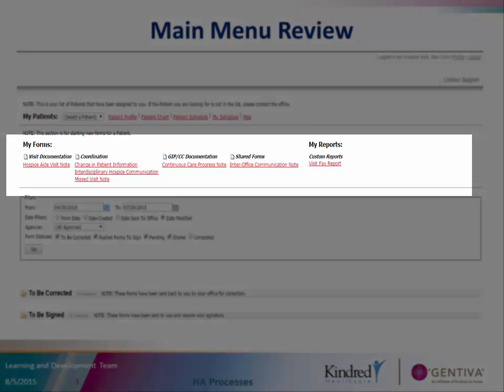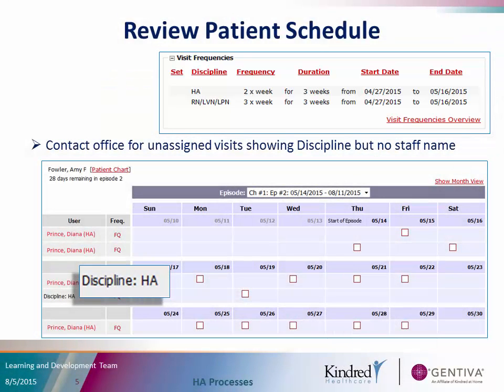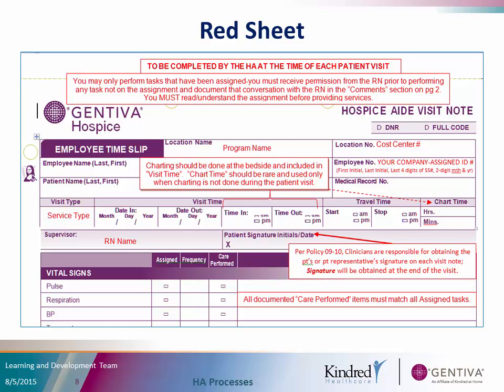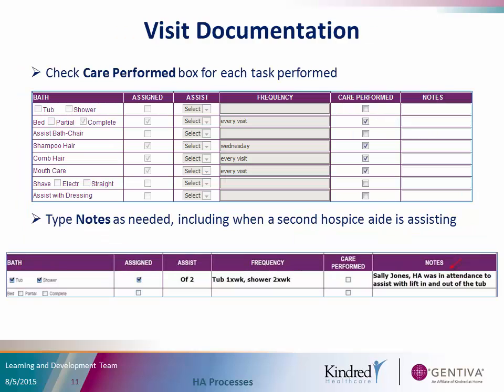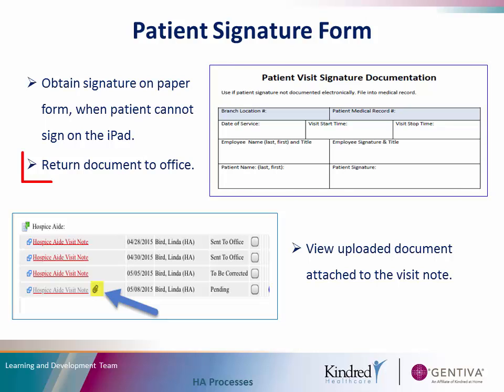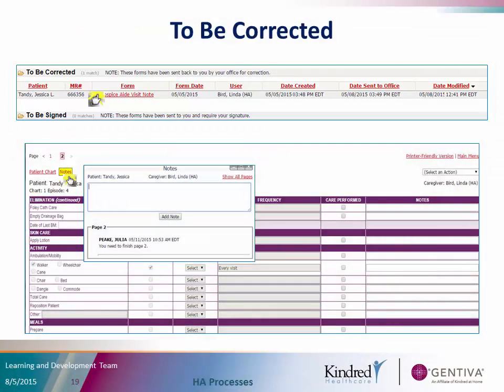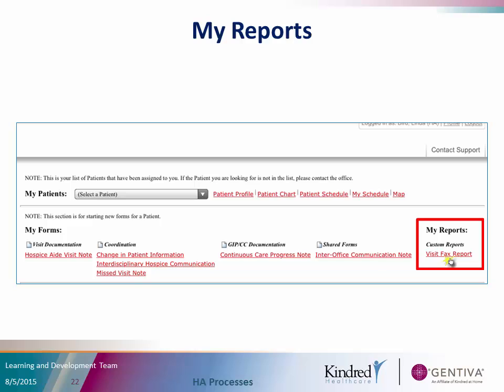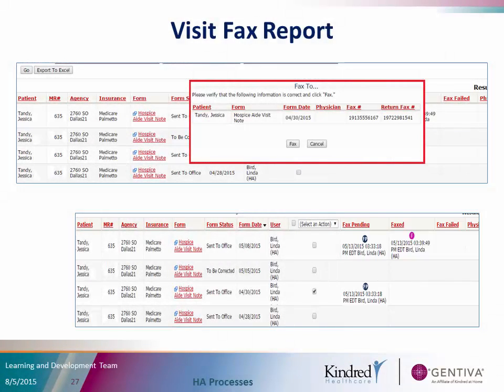KindredLink Training - 10 - Hospice Aide